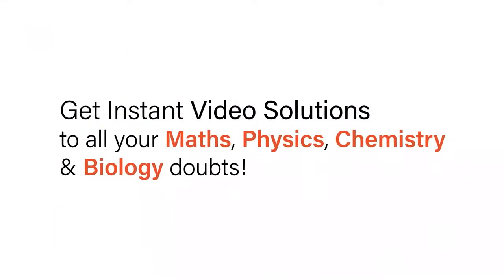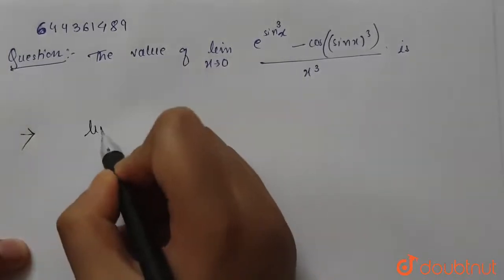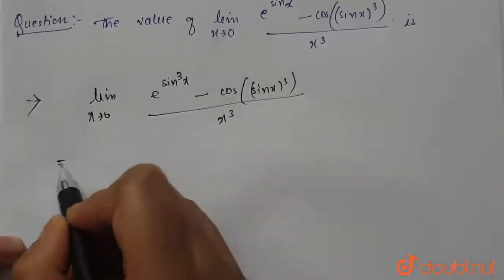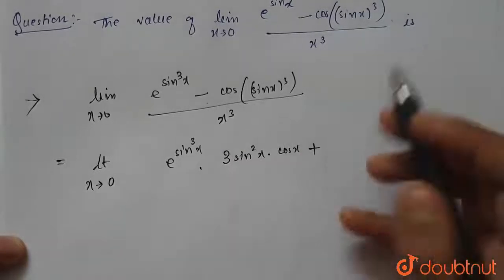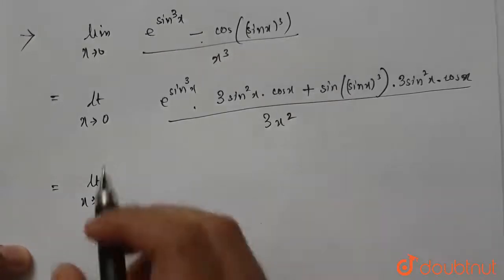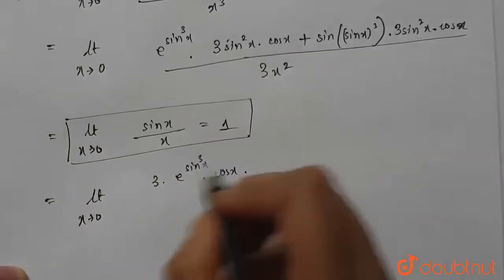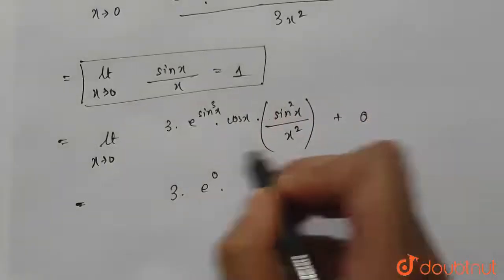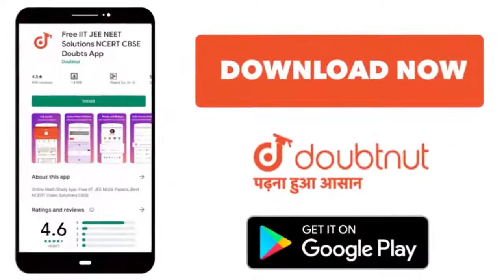The value of lim_(x to 0)(e^(sin^(3) x) - cos ((sin x)^(3)))/(x^(3)) is ____ | 12 | LIMITS AND D...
The value of lim_(x to 0)(e^(sin^(3) x) - cos ((sin x)^(3)))/(x^(3)) is ____
Class: 12
Subject: MATHS
Chapter: LIMITS AND DERIVATIVES
Board:IIT JEE

👉 Have Any Query? Ask Us.